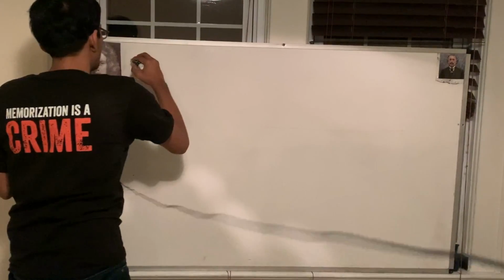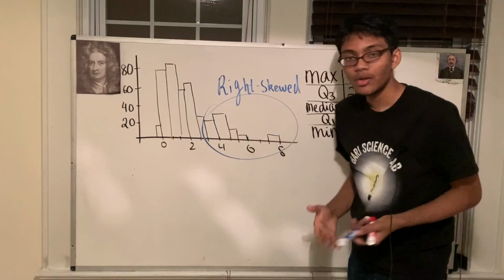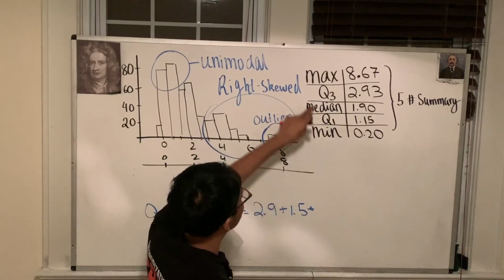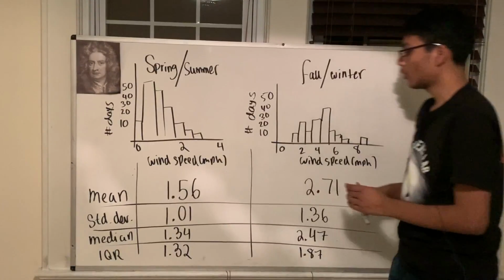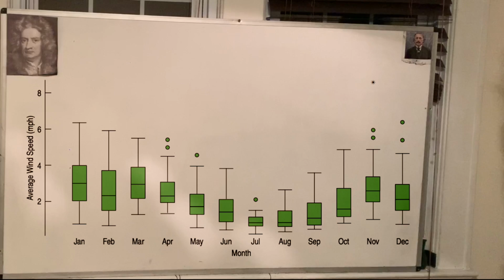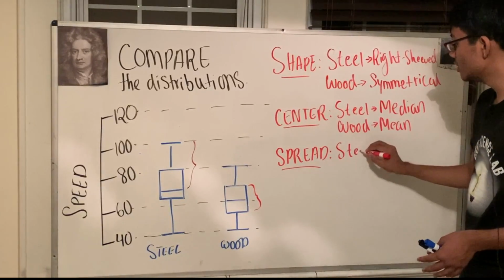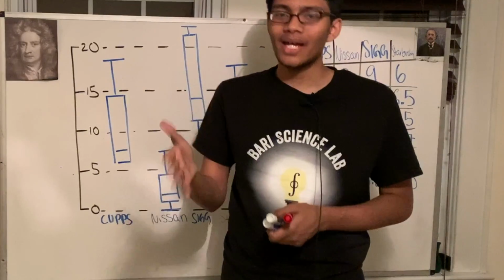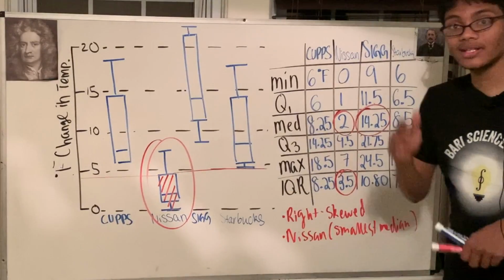Comparing Data | Statistics #7